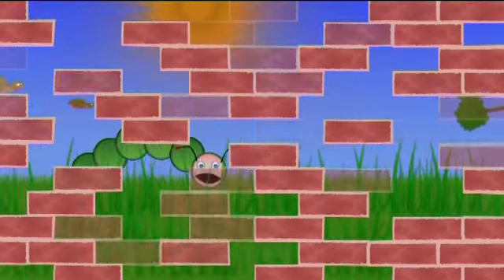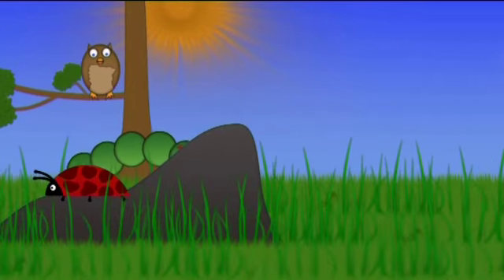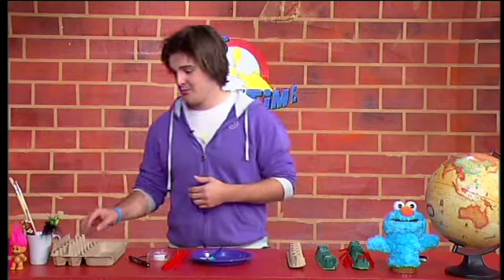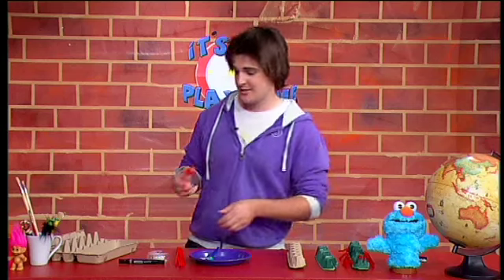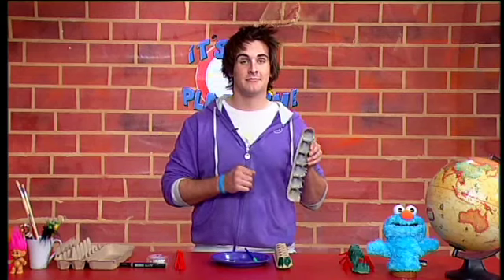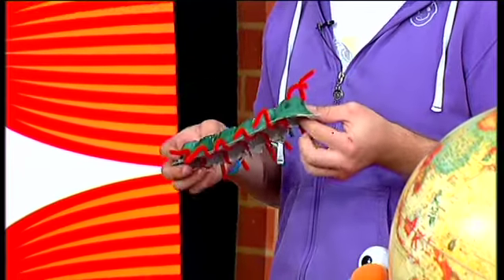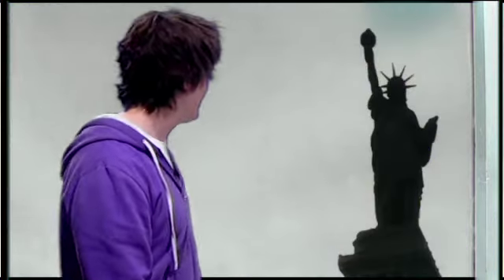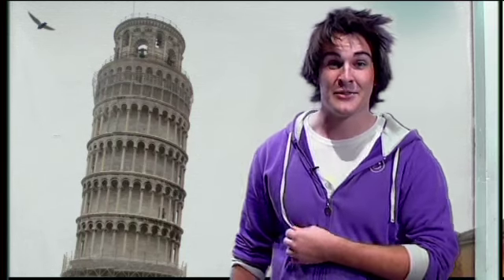ACM237 Major Project "It's Playtime" - Take 4 Segment 2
Segment 2 of 2 - the actual production didn't have a break, but due to YouTube's time restrictions, one had to be added before uploading.

The project was to create a 13 minute live to tape programme, containing:
- Equal time between live and prepared content
- A live interview
- A live performance
- A live blue screen segment

Of the four takes we did on the day, this was our third one. The run was cut short and reset when the wrong video input was sent to program. The problem was the key used to initiate the transition from the intro VT to the studio was still on, and when the next camera shot was called, the VT input was called up, even though the correct camera button was pressed. After some initial confusion, the problem was understood, and we reset for the fourth take.

This was filmed in Deakin University's TV studio, under the eye of Liz Baulch.

Many thanks to Luke Raisbeck for his work in the studio as the technical director.